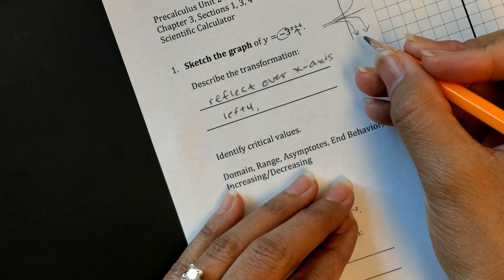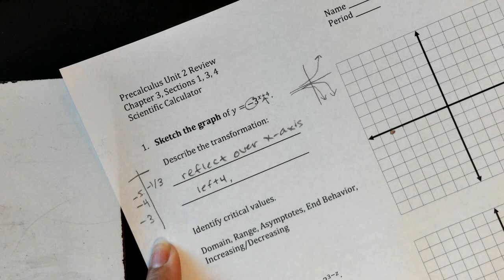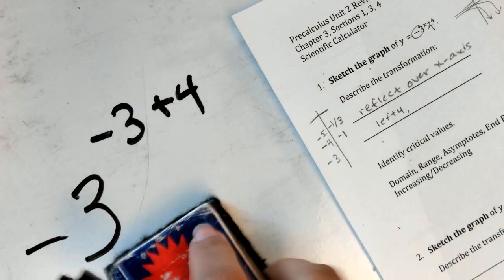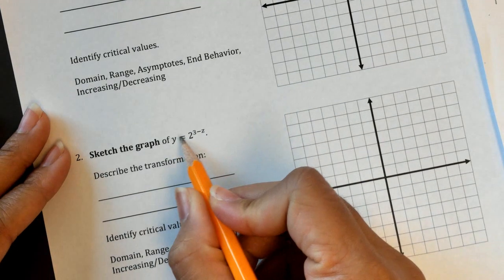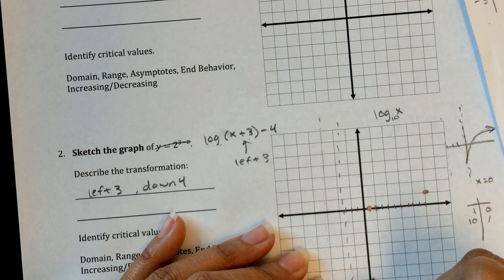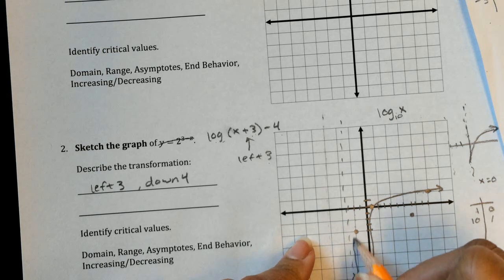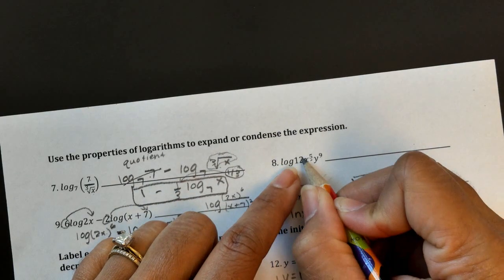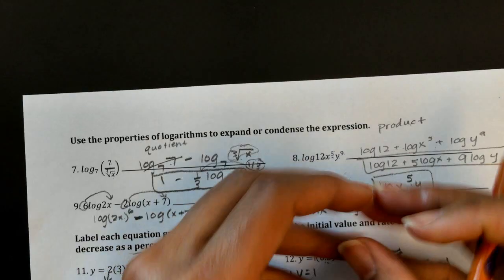Exponential & Logarithmic Functions Review | Graphs, Logs, Growth vs. Decay | Test Prep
Getting ready for a test on exponential and logarithmic functions? This video is your complete review to help you feel confident and prepared! We’ll break everything down step by step, so you understand the concepts and know exactly what to expect on the test:

✅ Evaluating logs quickly and accurately
✅ Condensing and expanding logarithms
✅ Identifying growth vs. decay and finding the percentage rate